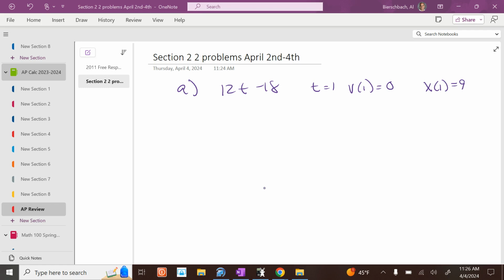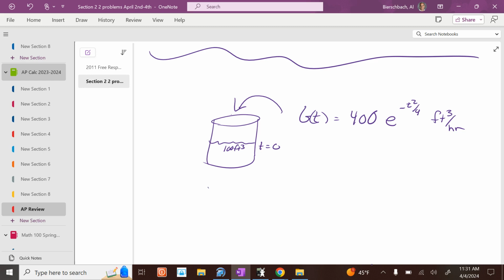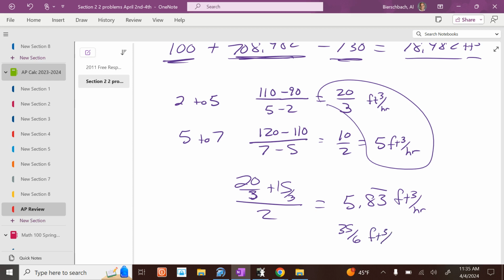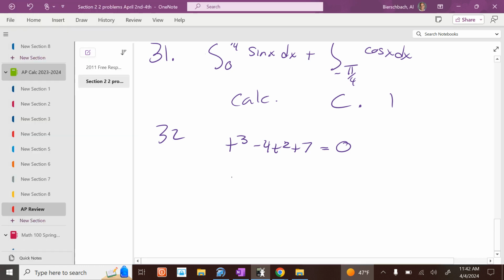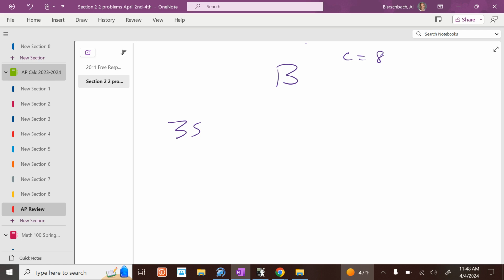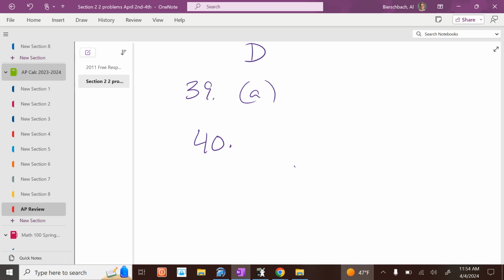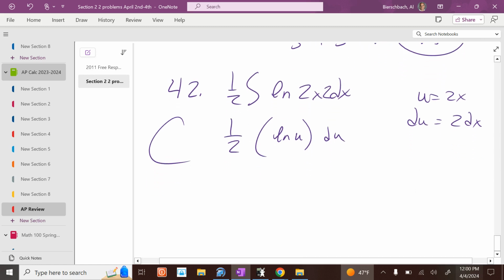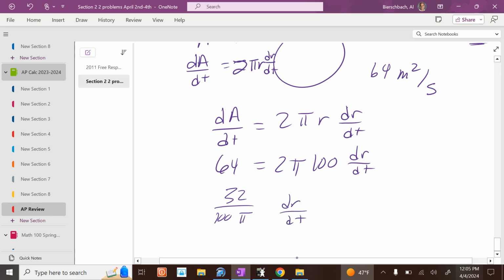AP Calc 2023 2024 4 April 2024